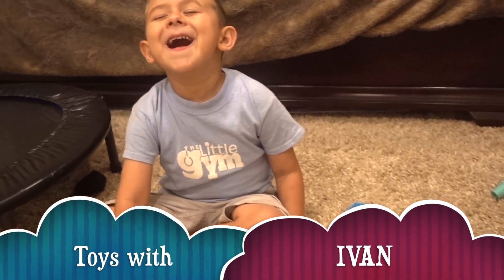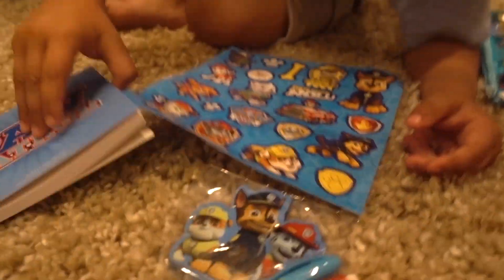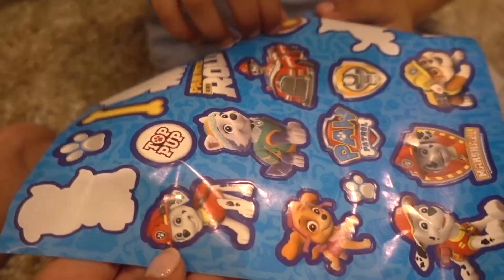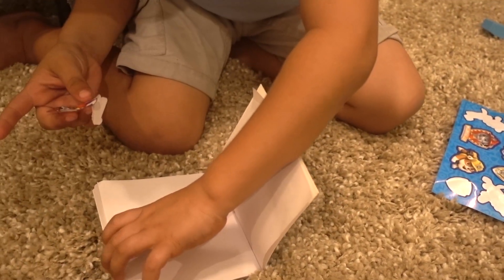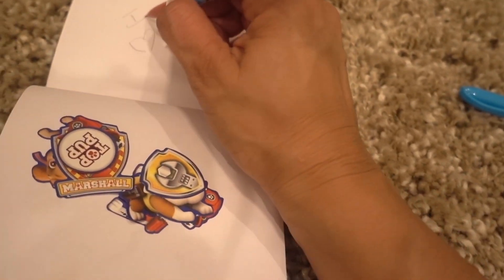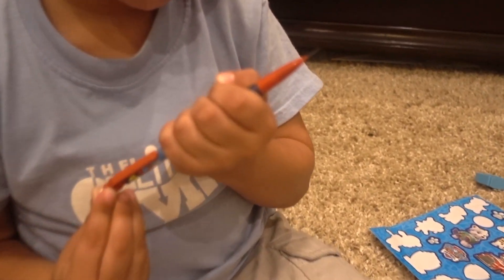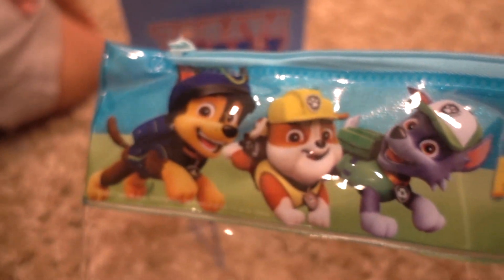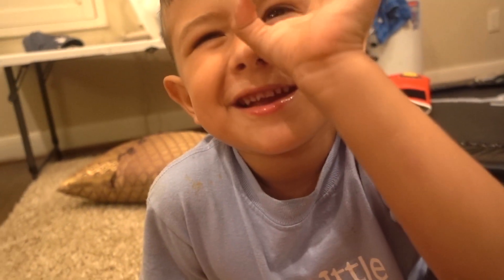PAW PATROL STICKERS & PENS!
Paw Patrol Similar Stickers